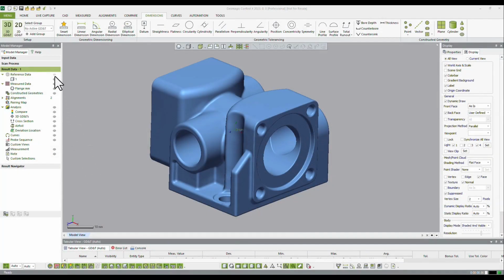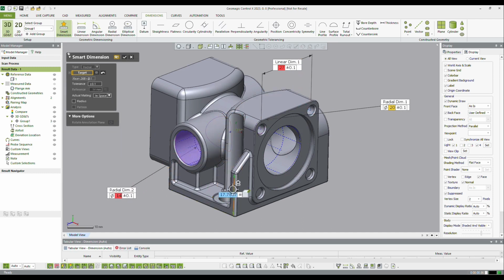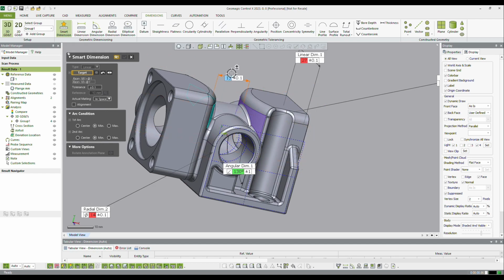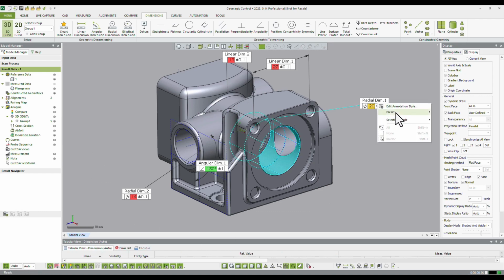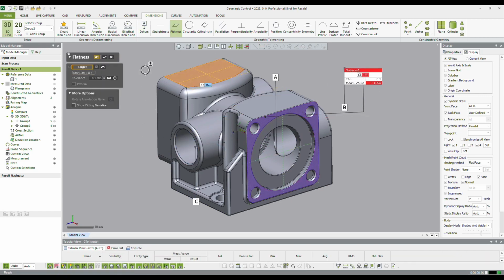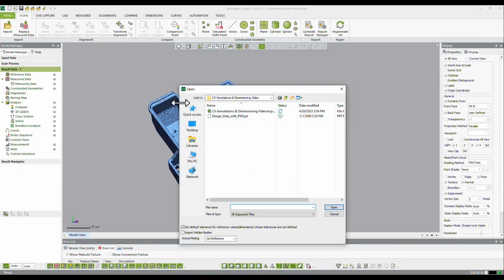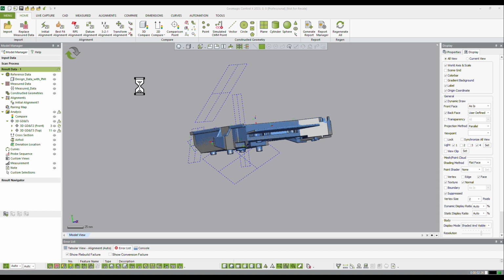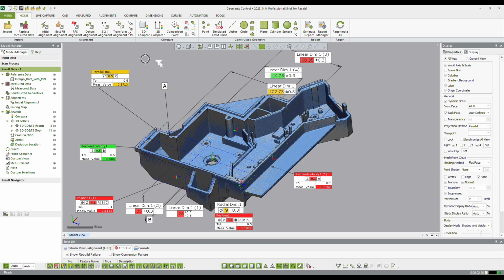Straightforward Annotation & CAD Aware Dimensioning | Geomagic Control X – Feature Highlight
Geomagic Control X has excellent tools for creating the annotations and dimensional callouts necessary to analyze part compliance fully. This video gives a great overview of the CAD-aware annotation tools and GD&T functionality that can make your professional part inspection quick and easy.

Speak to sales:
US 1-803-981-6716